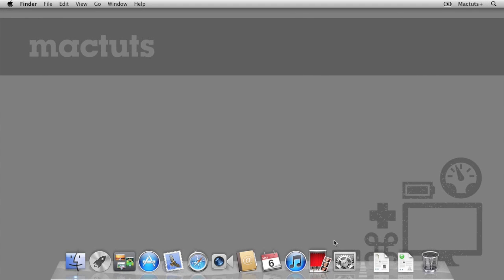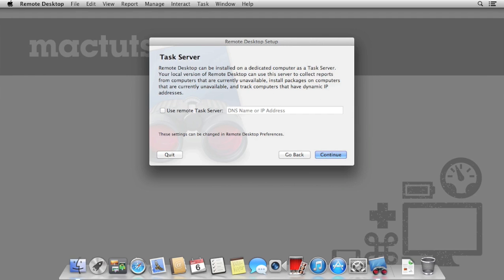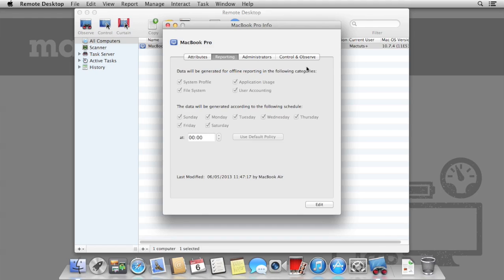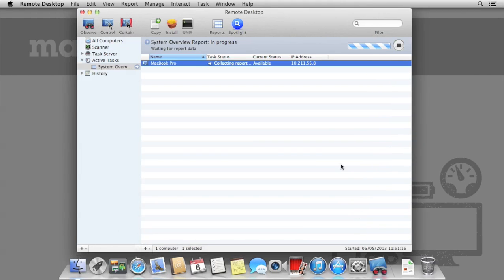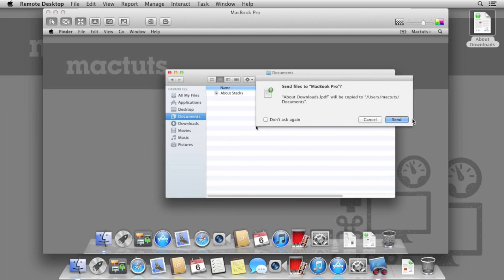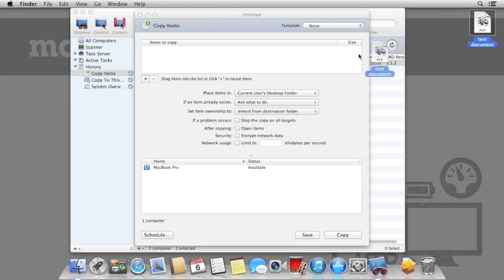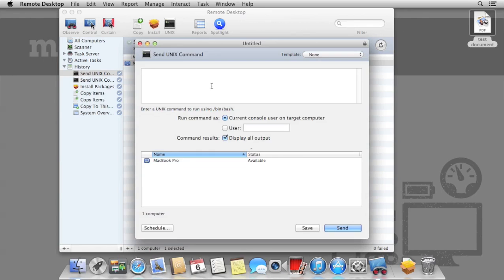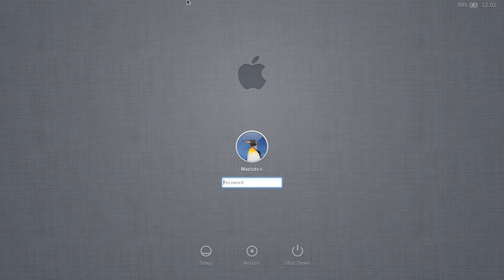Manage Macs Remotely Using Apple Remote Desktop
In this screencast, we'll take an introductory look at Apple Remote Desktop and perform a few basic tasks to control and install to a remote Mac.